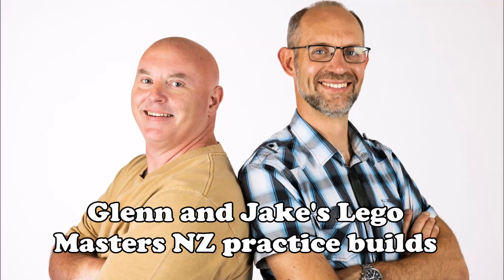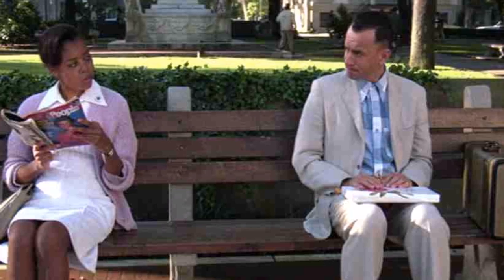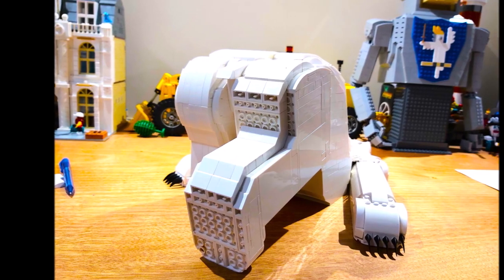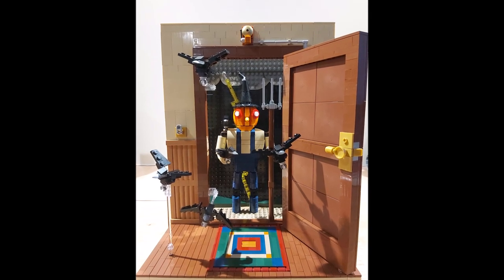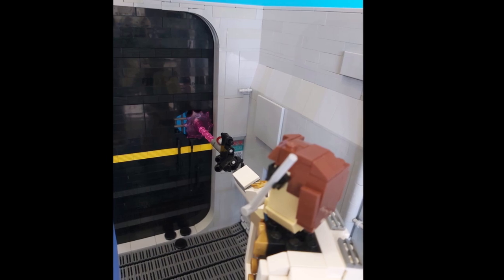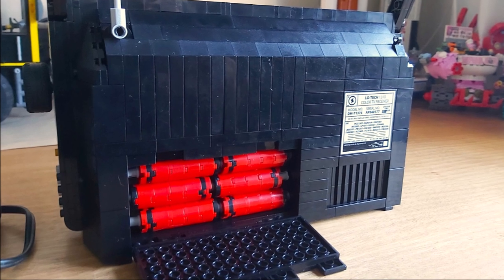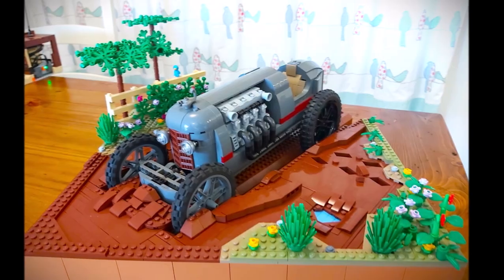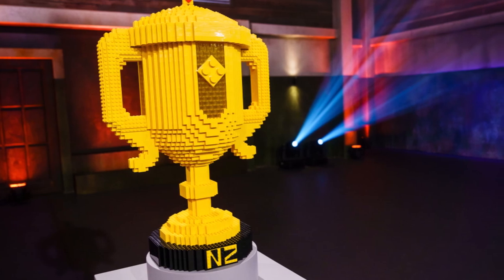Glenn and Jake's Lego Masters NZ practice builds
These are original builds that myself and Lego Masters NZ Season 1 teammate Glenn Knight created in 2021-22 in the run up to recording the show. We didn't know we'd succeed in getting on it when we begun training, but thought it would be wise to try out our team work and develop some extra skills just in case.